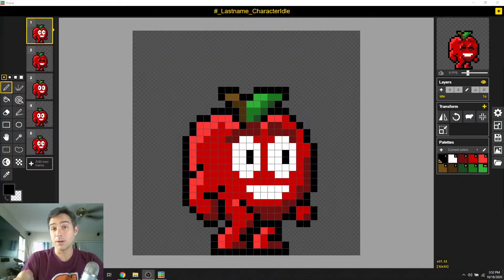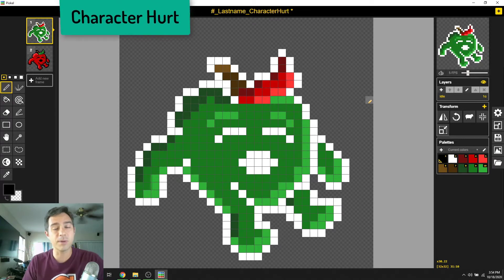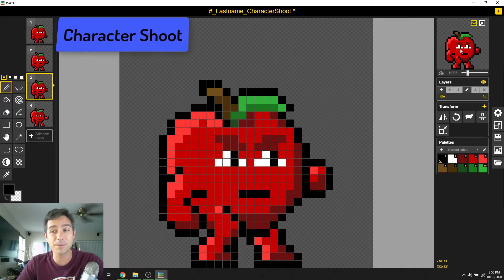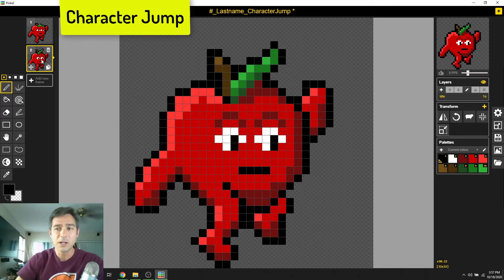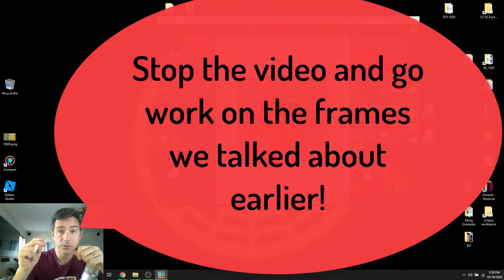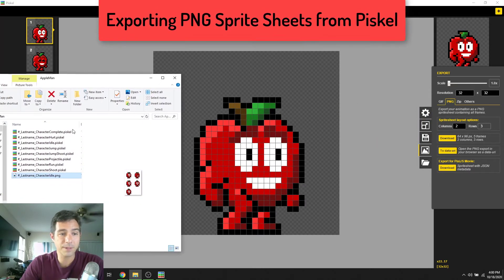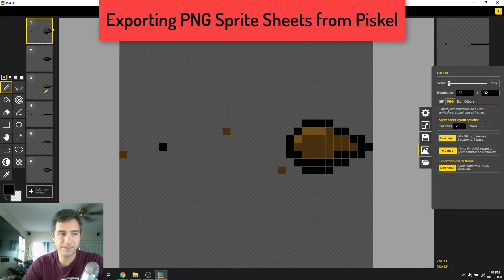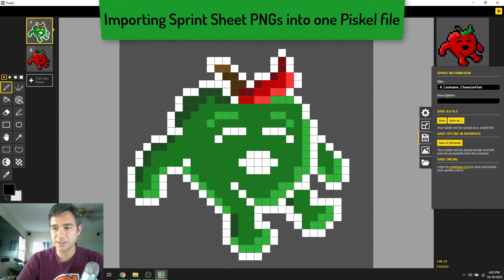Character Animations & Piskel Sprite Sheets (Class 2.2.1)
Today we will cover the final frames of our animation and learn how to export and import sprite sheets in Piskel.